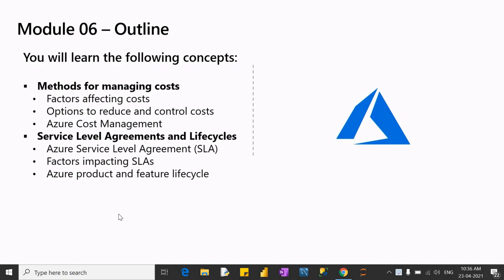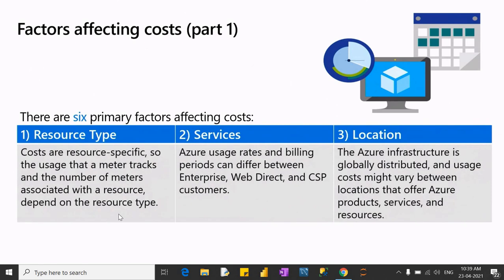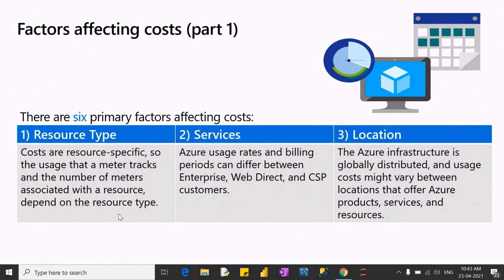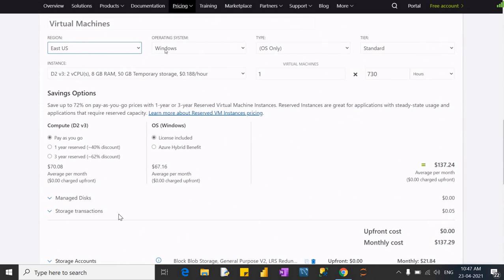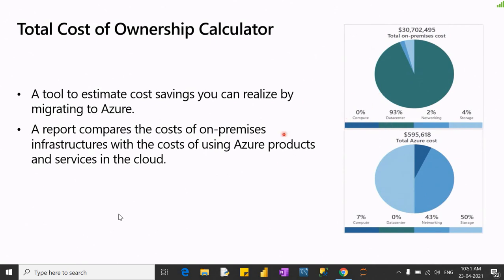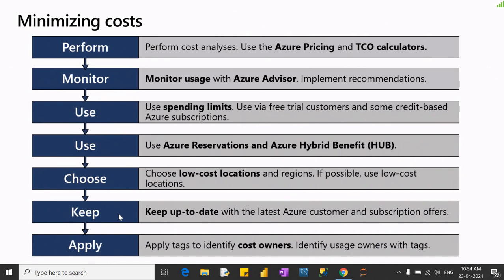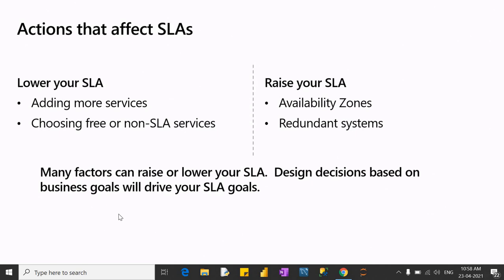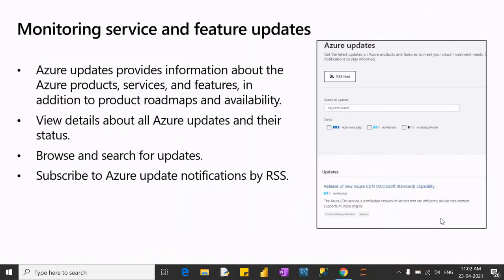Screen Recording 23 04 2021 11 16 59 AM day2 2